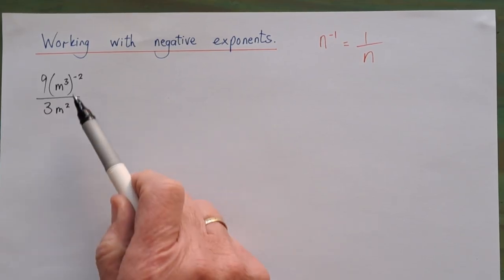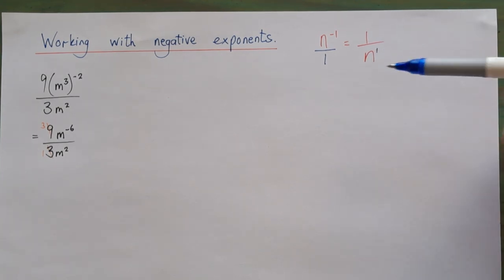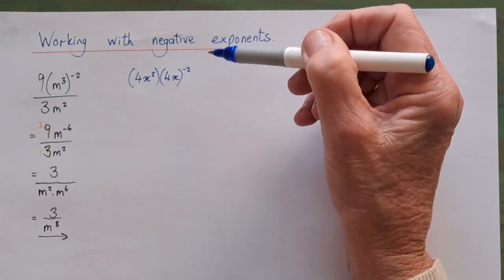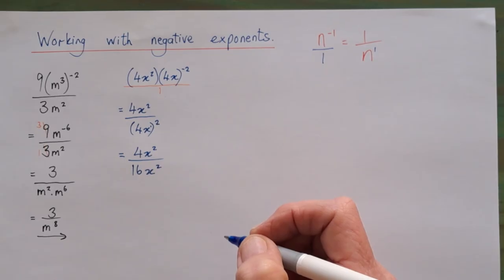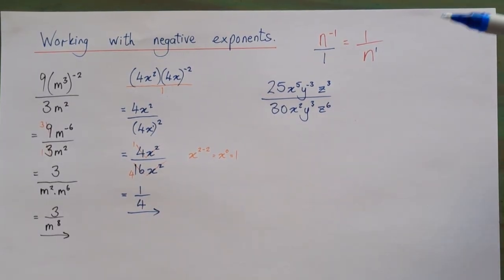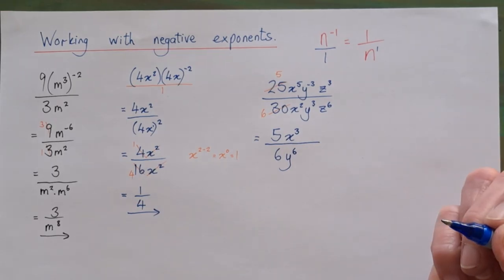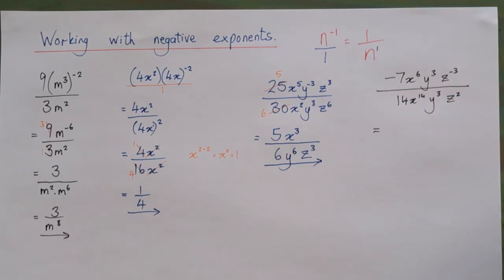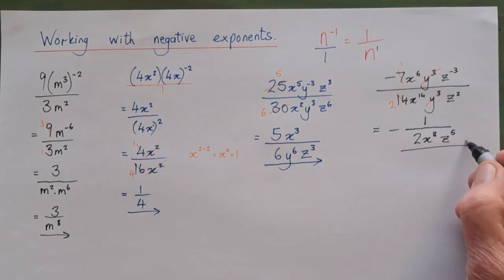Exponents | Ep 5 | Negative exponents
working with negative exponents
application of all the exponential laws